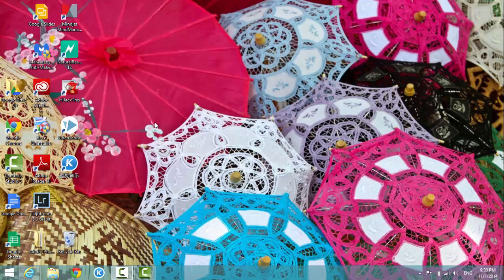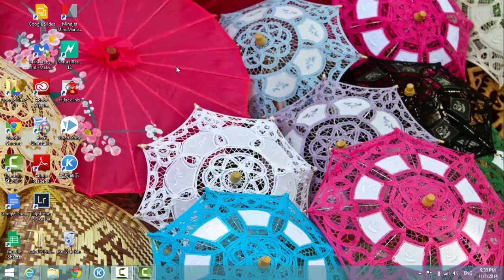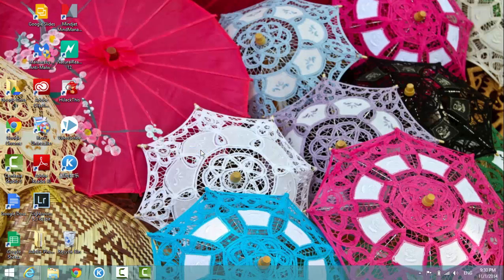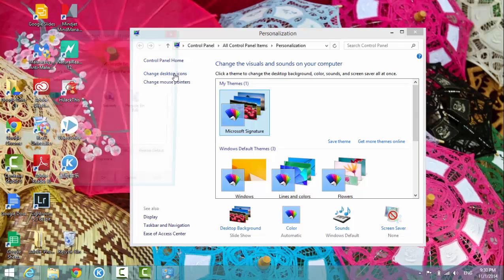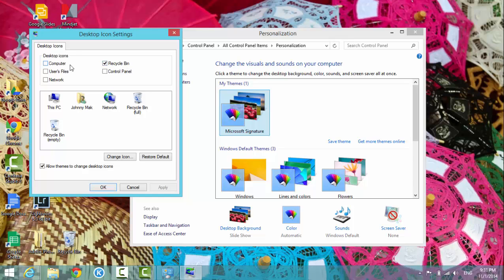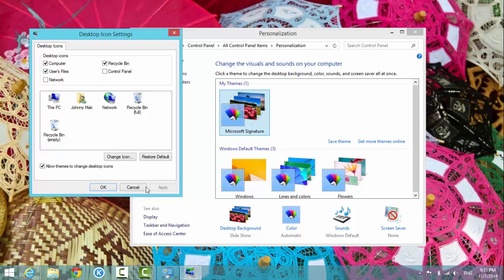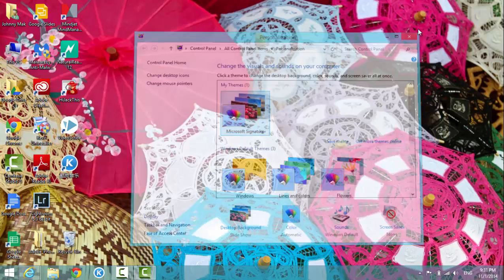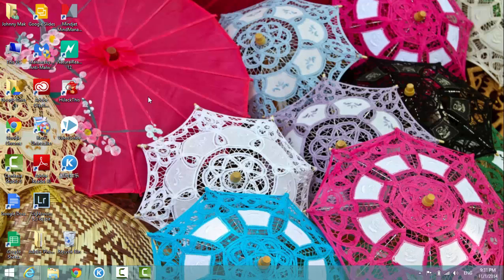How to Put My Computer Icon on Desktop in Windows 8.1